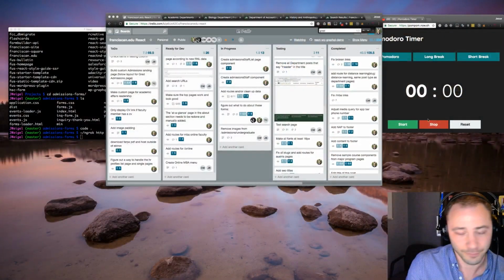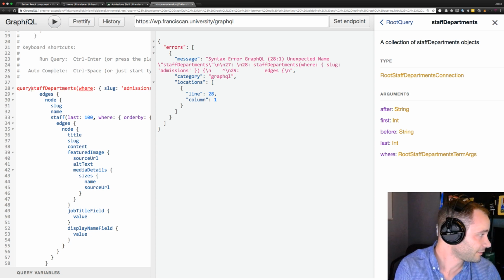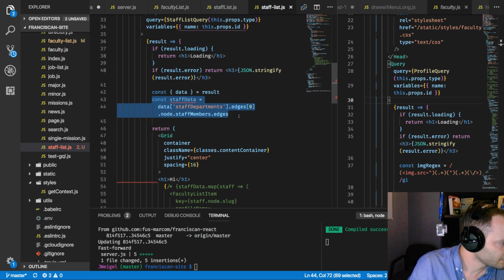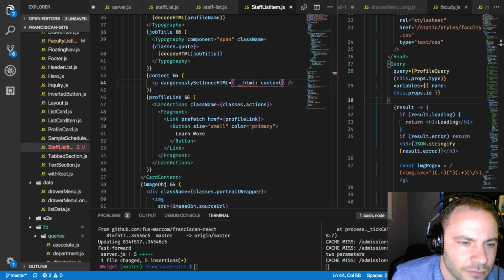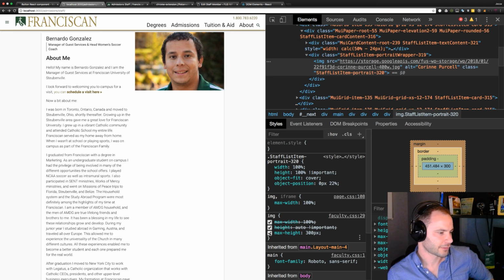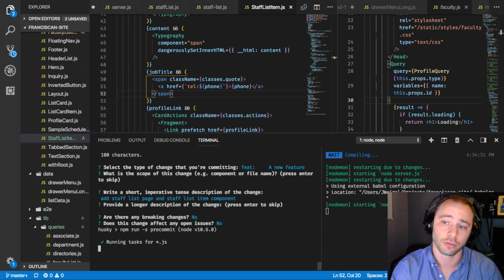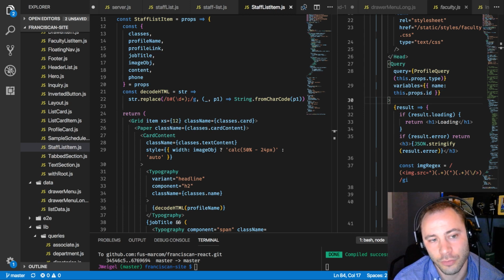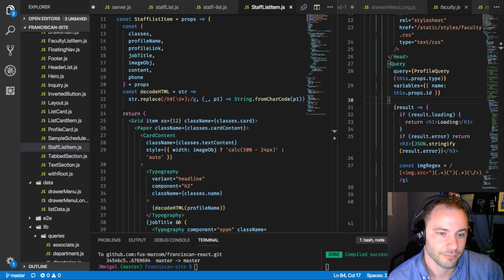Live React Coding Part 3 (P5D96) - Live Coding with Jesse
Project 5 Day 96: I am still not sure exactly what we are going to work on today, but I am pretty sure it will have something to do with ReactJS.